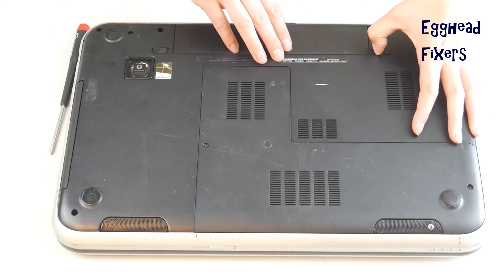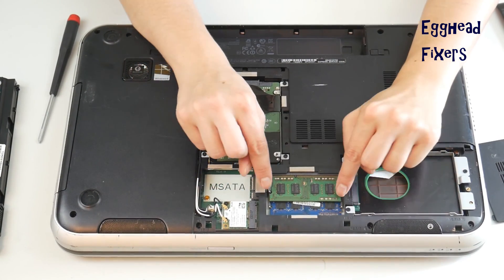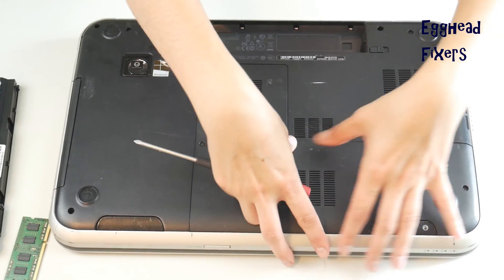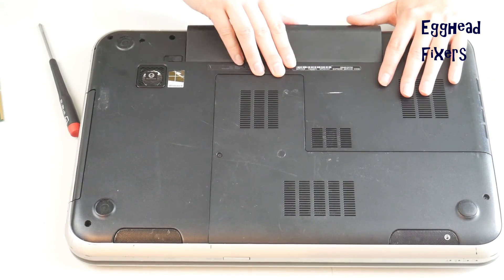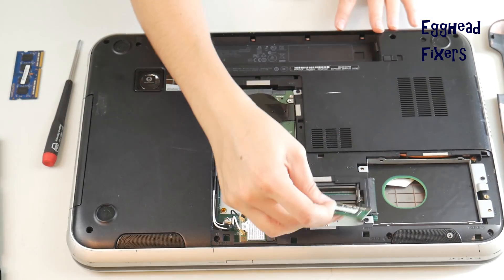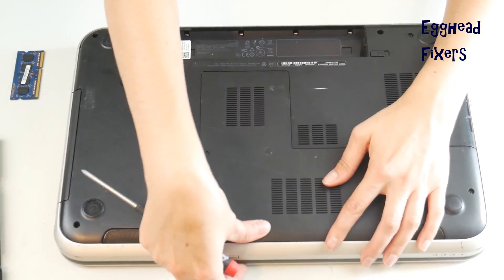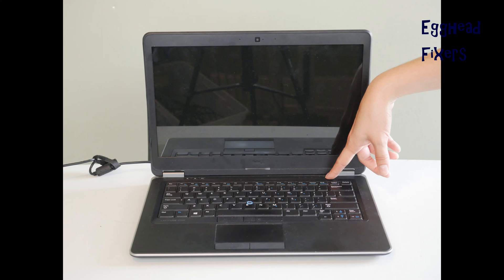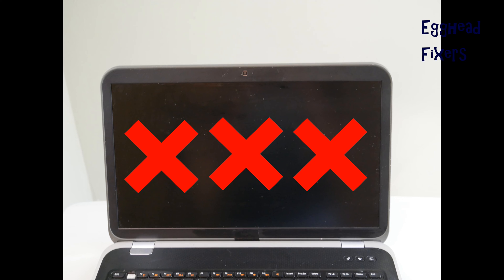Fix For My Acer Computer Screen That is Black, No Display, Distorted, Has Lines Or Glows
A common reason for display issues on your Acer computer is a RAM stick that has gone bad. In this video, we show how to diagnose and repair this problem. We also show you how you can order a replacement RAM stick as well as how to continue your troubleshooting process if you find it is not a problem with one of your RAM sticks.

If it turns on but freezes, goes black, or turns off after the logo watch this video:

Link for screwdrivers used in the video:

Computer repair tool kit recommended by our technicians:

Link for work laptops and desktops our technicians recommend:

Link for school laptops and chromebooks our technicians recommend: